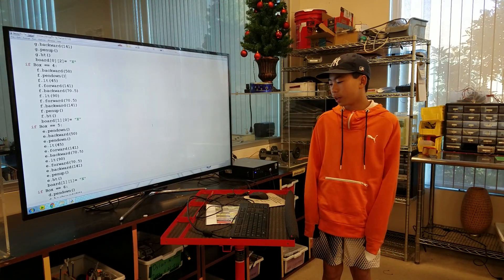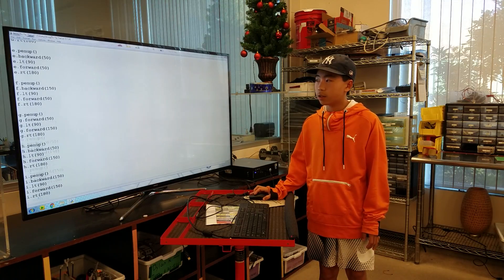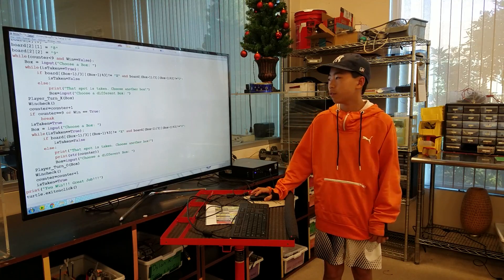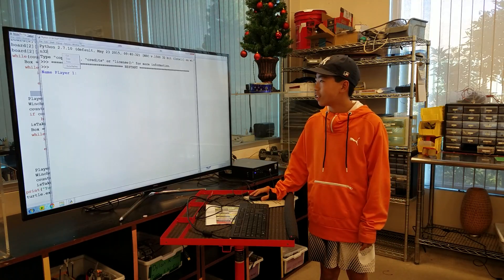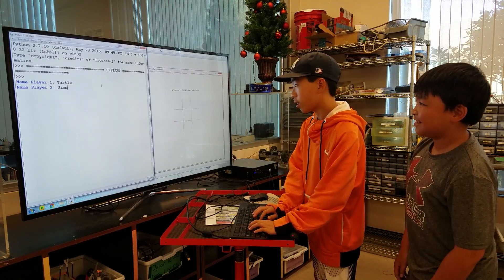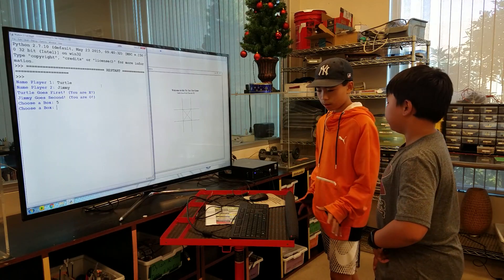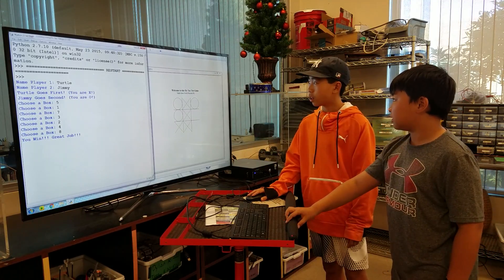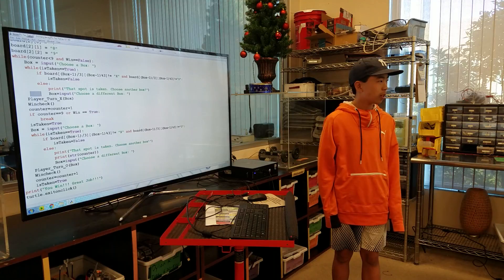Jimmy - Tic Tac Toe